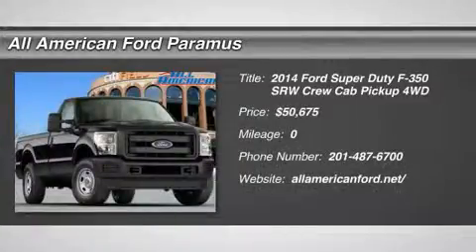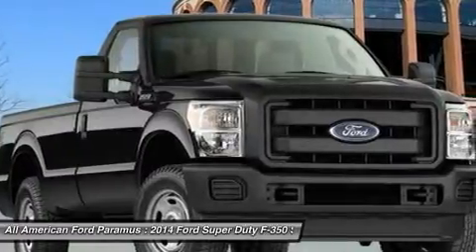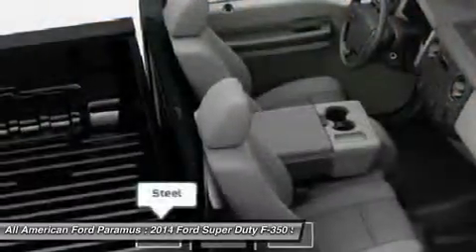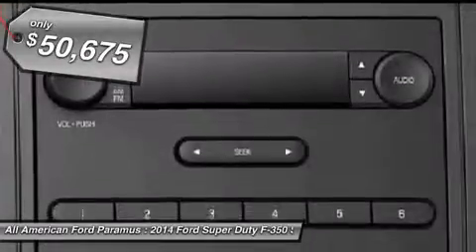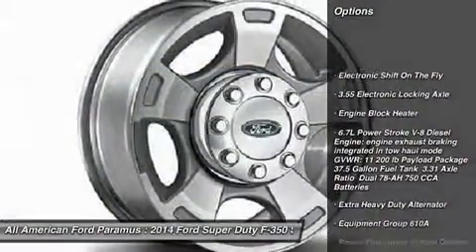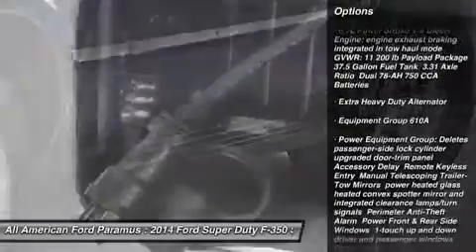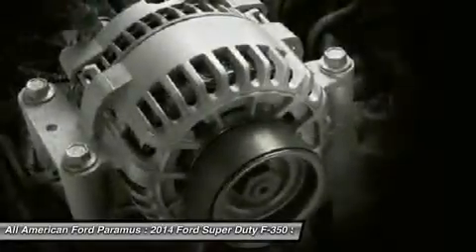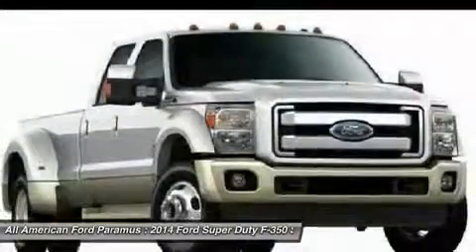2014 FORD SUPER DUTY F-350 SRW Paramus, NJ IP-A51126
2014 FORD SUPER DUTY F-350 SRW Paramus, NJ
Stock# IP-A51126

Commercial Paramus - Commercial Vehicles
375 Rt. 17 South